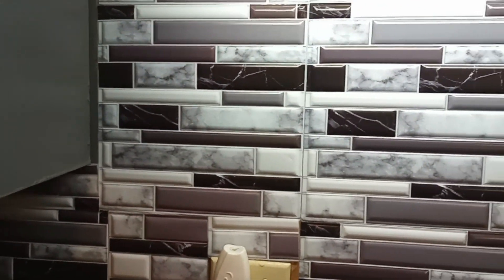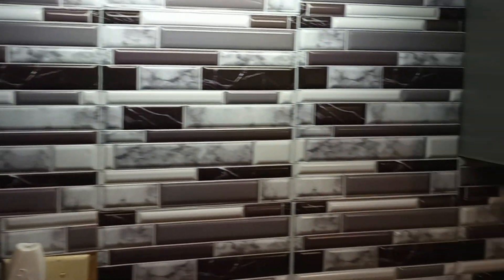Updating a kitchen Part 3